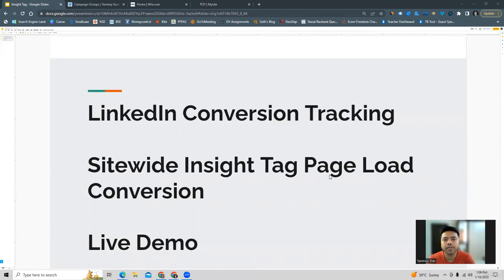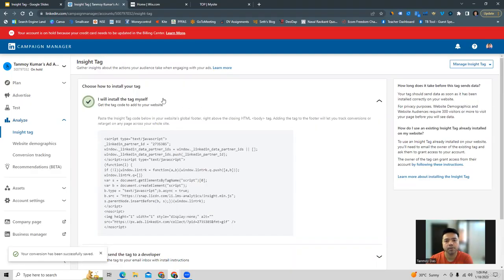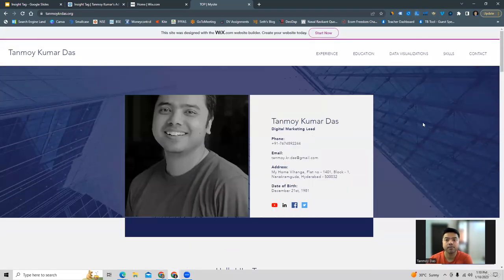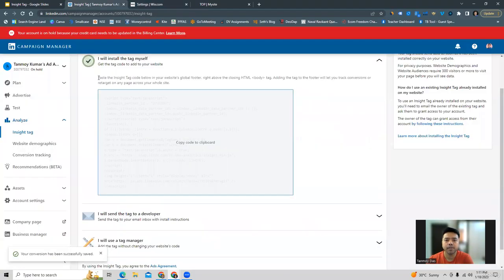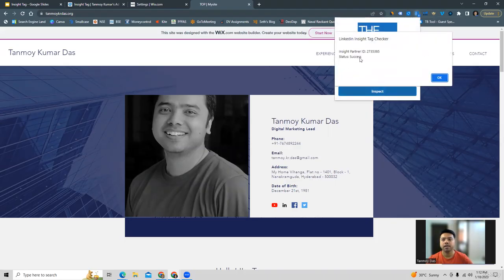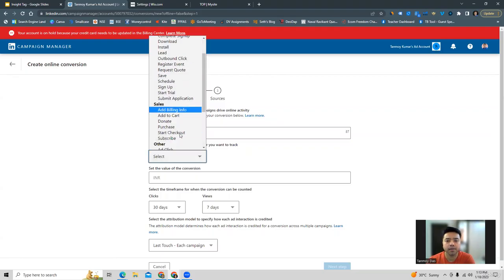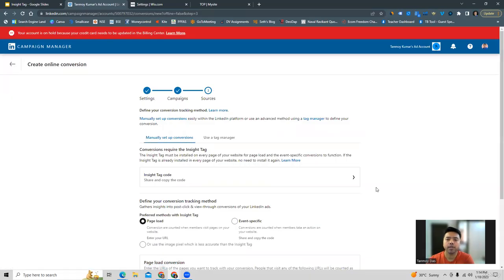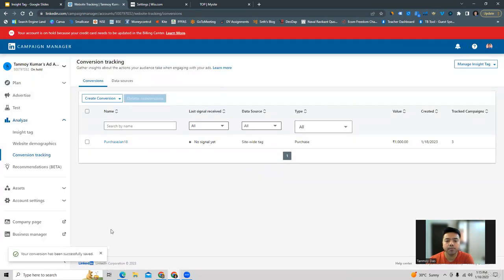LinkedIn Insight Tag Setup: Sitewide Tracking Guide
Stop losing valuable data! This tutorial focuses on the most reliable way to measure your LinkedIn ad success: the Sitewide Insight Tag and Page Load Conversions.

Mastering the Insight Tag is essential for any marketer who wants to build retargeting audiences and prove the ROI of their campaigns. In this video, we move past the basics to ensure your tracking is firing correctly across your entire domain.

Setting this up correctly is the difference between a campaign that guesses and one that scales. I’ll show you how to implement the tag across your entire site and configure Page Load Conversions, allowing you to track every 'Thank You' page visit and successful submission with 100% accuracy.

Whether you are using a CMS like WordPress or a custom-built site, this video provides the technical roadmap to accurate LinkedIn conversion measurement.